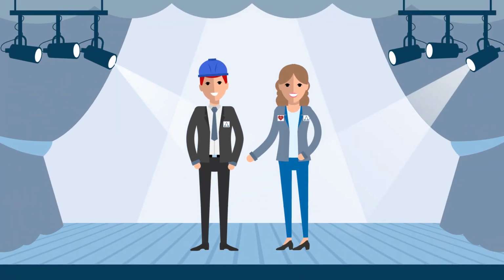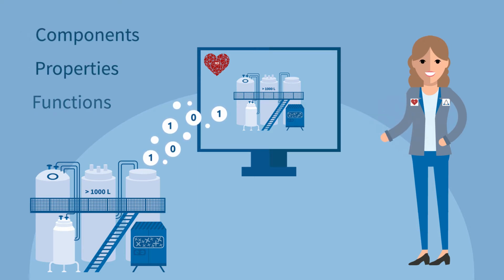Smart Maintenance Navigator - Get more out of your digital data!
The term Smart Maintenance describes the development of maintenance in the age of digitalization and Industry 4.0. New technologies, processes and organizational structures also result in new types of weaknesses and forms of wear. These can only be countered with adequate maintenance that has features such as networking, decentralization and intelligence right from the start and thus has a direct influence on the success factors of time, costs and quality of a production system.
The Smart Maintenance Navigator application makes the maintenance-relevant data of the digital twin available to users in the context of their work tasks. This provides real added value for a specific task - in this case, the implementation of a maintenance order. With the Smart Maintenance Navigator, an optimal system has thus been developed to ensure an efficient and digitized maintenance process and to support companies in achieving consistent product quality and minimal downtime.
The goal of Smart Maintenance is to maximize the technical and economic effectiveness of the maintenance measures under the holistic consideration of the respective production system.